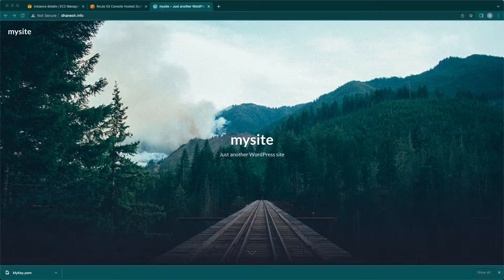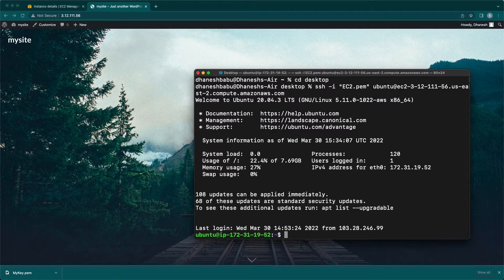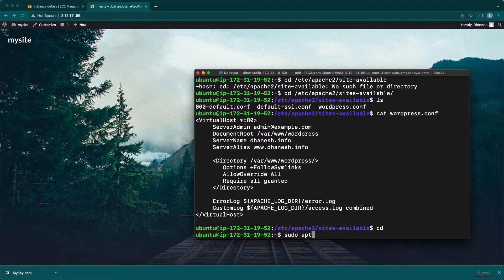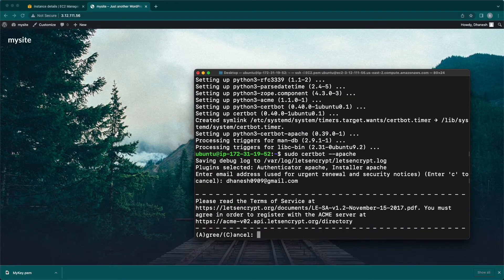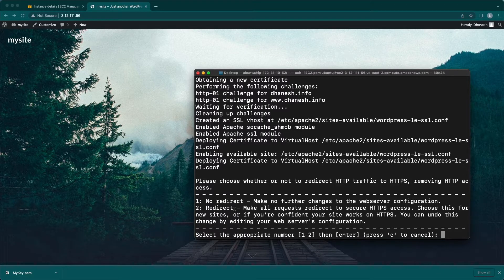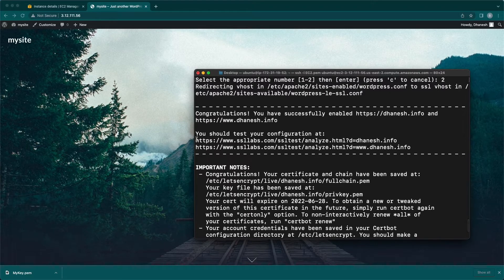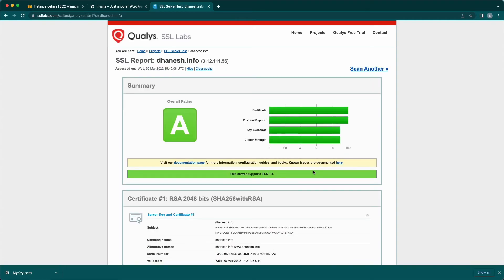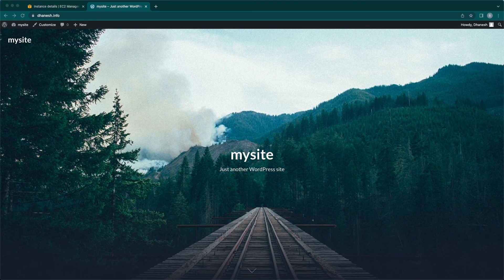Securing website using Let's Encrypt SSL Certificate | HTTPS | Certbot | Wordpress | Apache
In this video will show you how to set up a TLS/SSL certificate from Let’s Encrypt on an Ubuntu server running Apache as a web server.